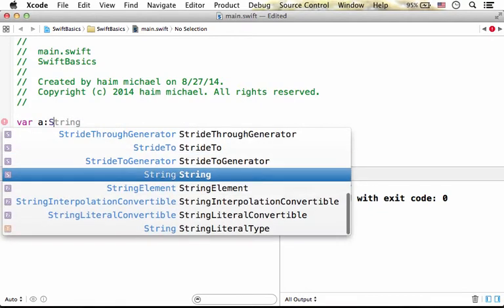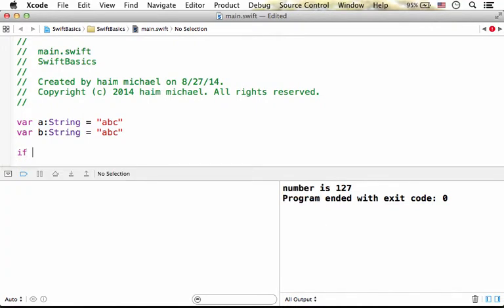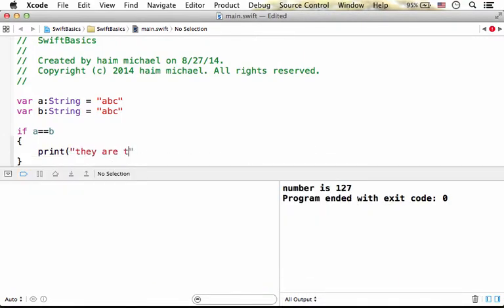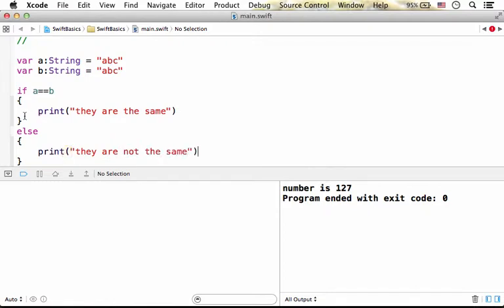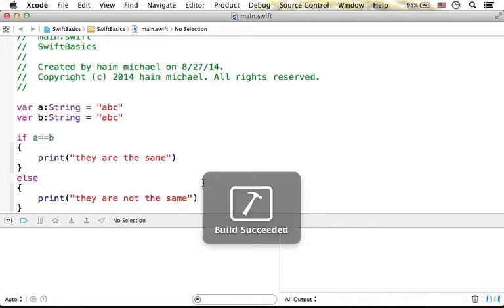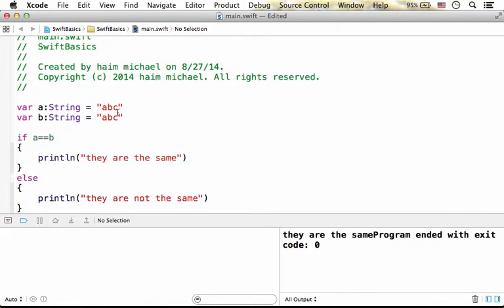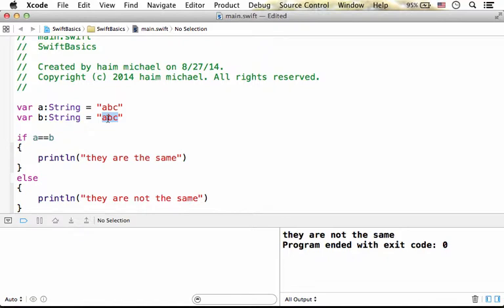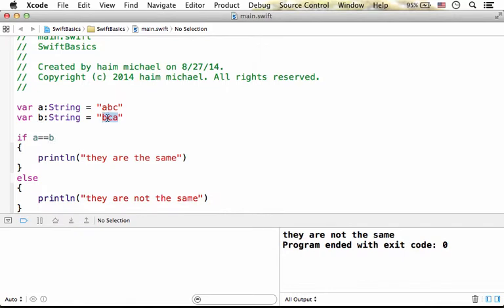Comparing Strings in Swift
Comparing two strings using the == operator will return true if and only if the two strings include the same characters and in the same order.